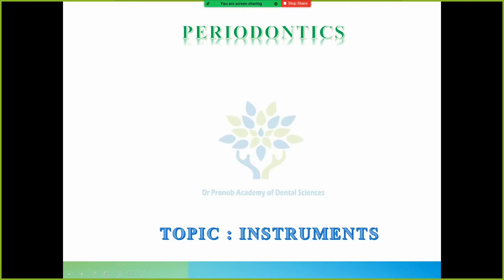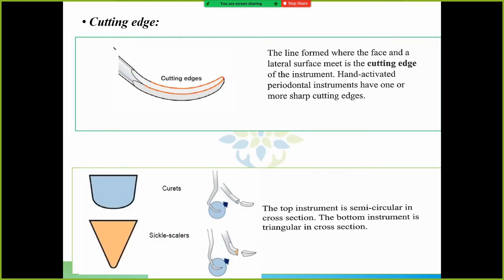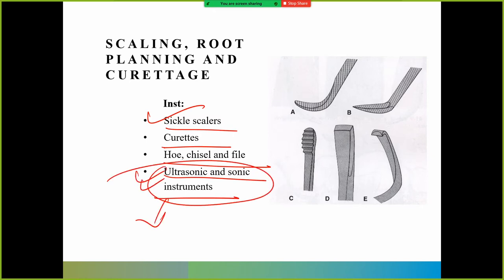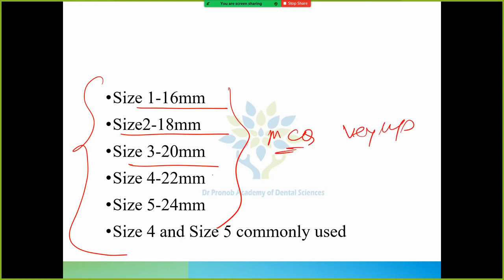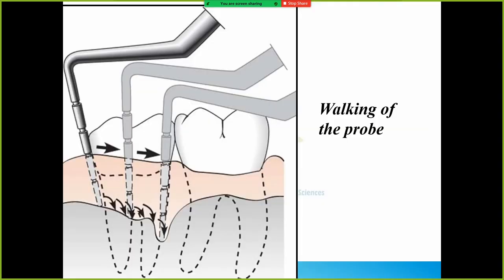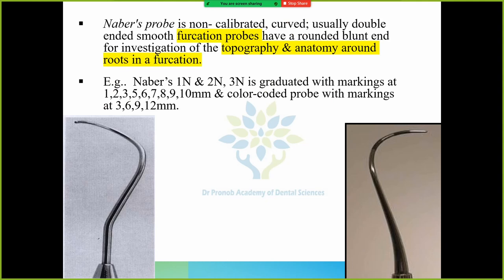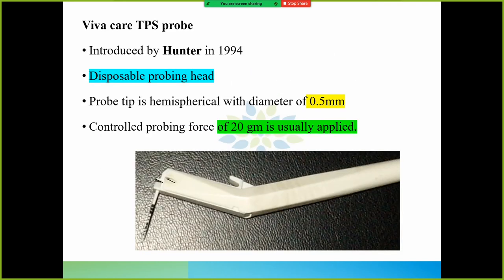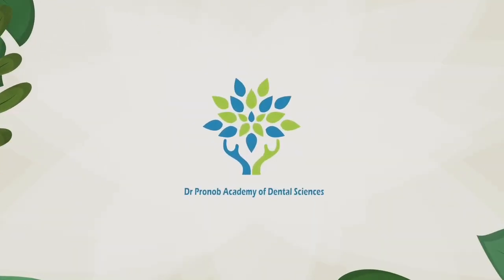Periodontal Instruments | Types of Probes | Periodontics | Dr Pronob Paul | DPADS